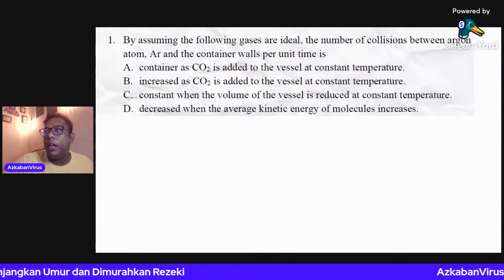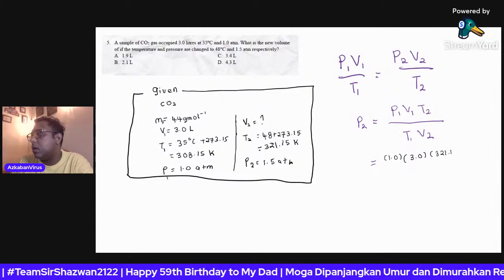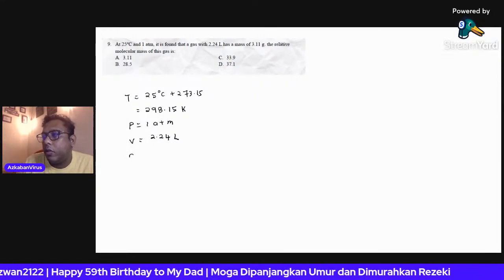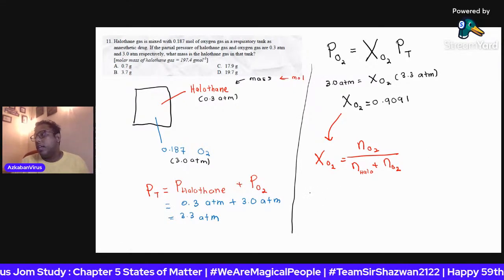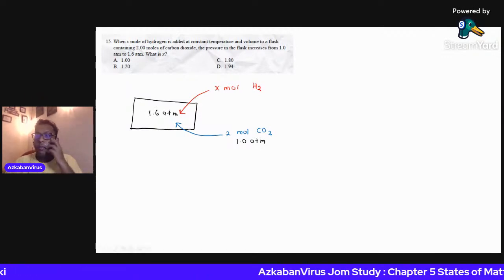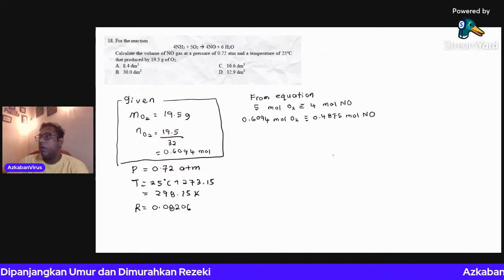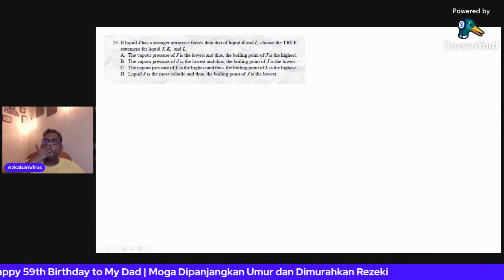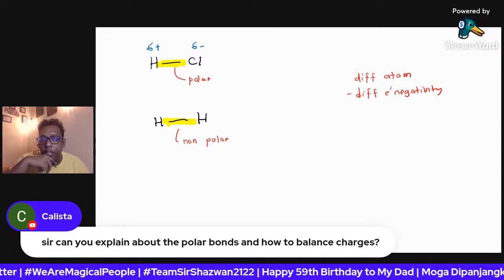PSPM SK015 Chemistry Jom Study Chapter 5: States of Matter